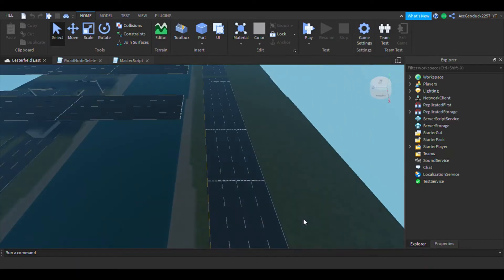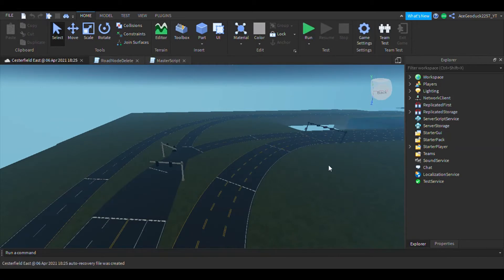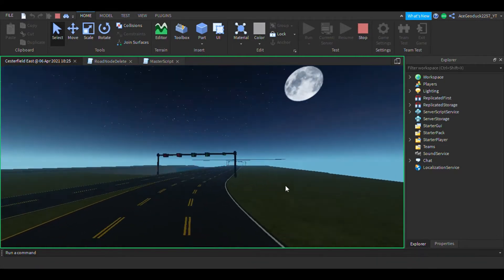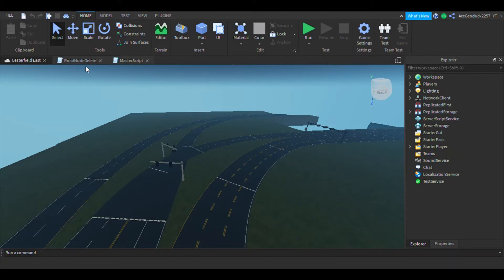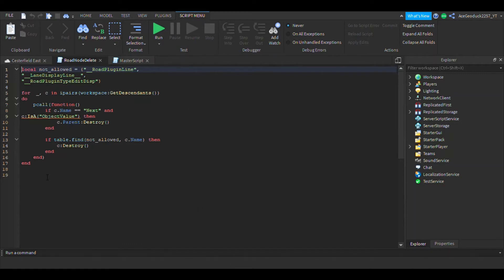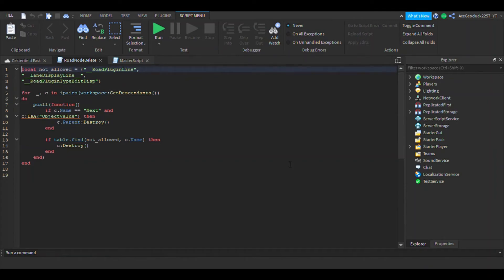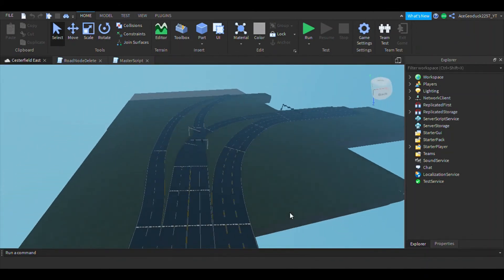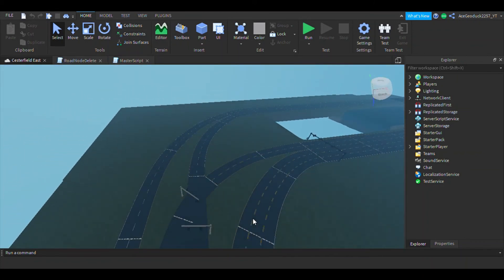(RESOLVED 2021) NODE(S) DESPAWN WHILE GAME IS RUNNING! Paric's Beautiful Roads Plugin; Roblox Studio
Here is the quick video for how to fix the nodes not deleting in Roblox Studio for Paric's Road Creator Plugin

Here's the code for those who are too lazy to scroll to the comments:
local not_allowed = {"__RoadPluginLine",
"__LaneDisplayLine__",
"__RoadPluginTypeEditDisp"}

for  _, c in ipairs(workspace:GetDescendants())
do
 pcall(function()
  if c.Name == "Next" and
c:IsA("ObjectValue") then
   c.Parent:Destroy()
  end

  if table.find(not_allowed, c.Name) then
   c:Destroy()
  end
 end)
end